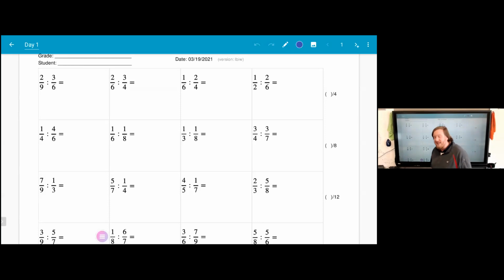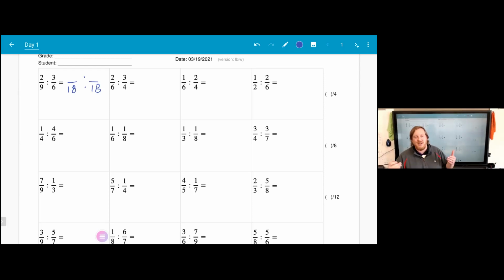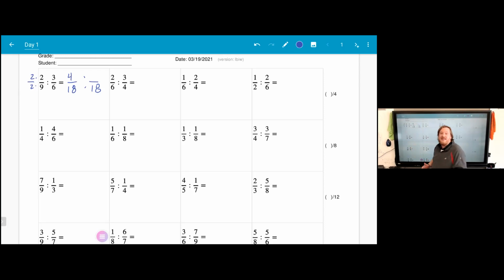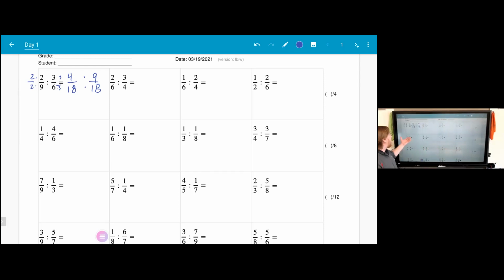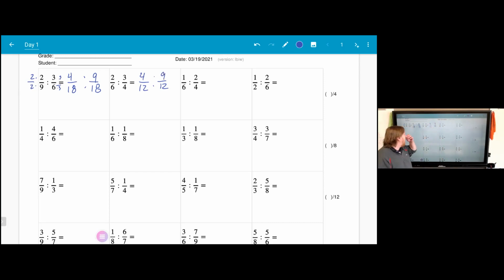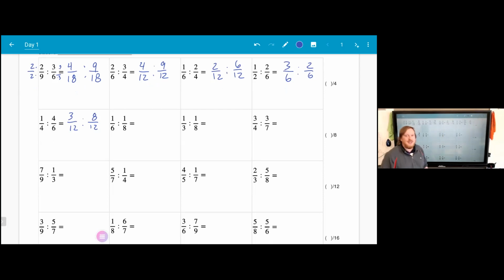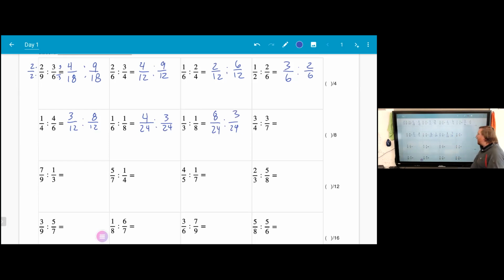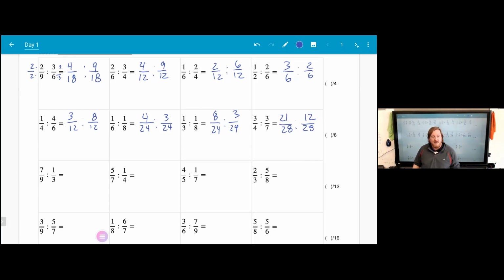Week 2: Least Common Denominator